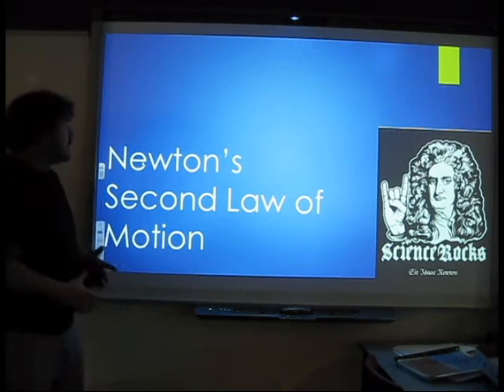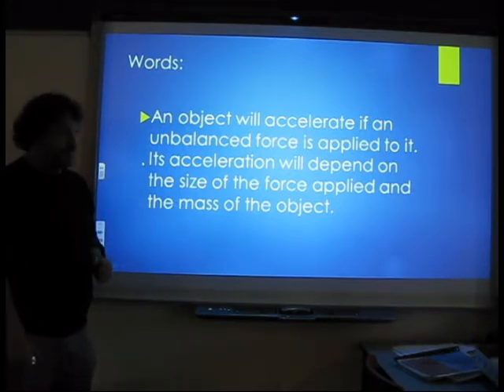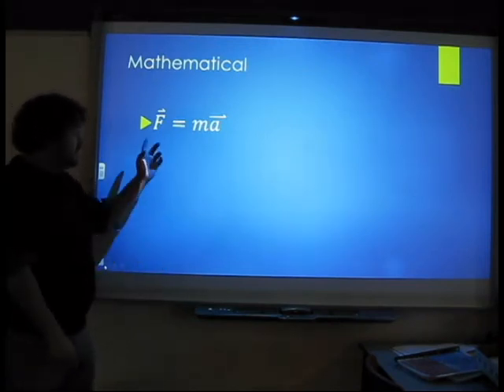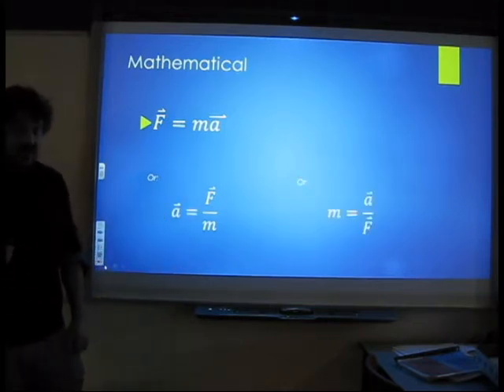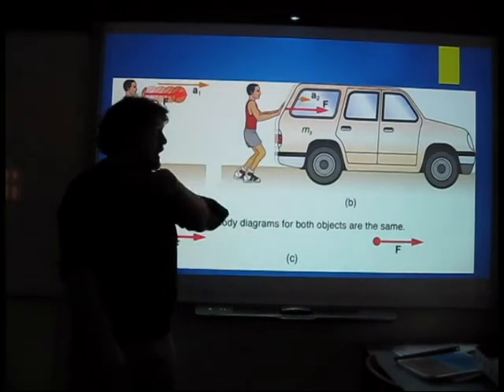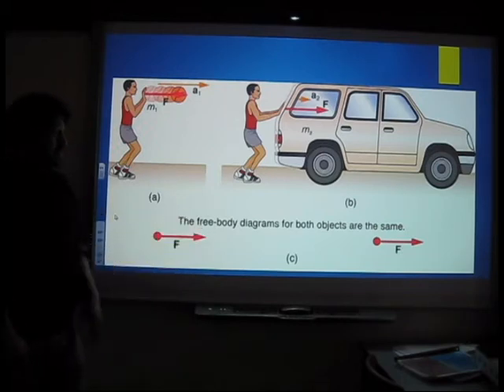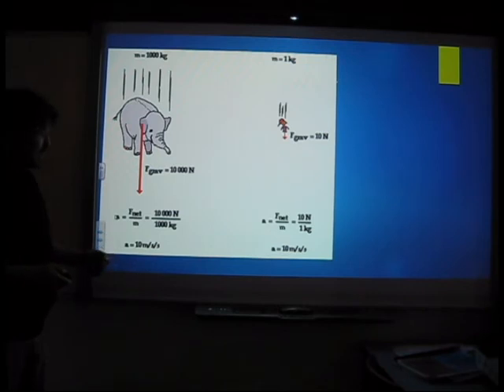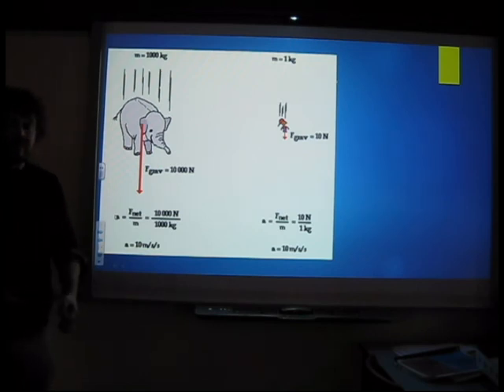Newton's Second Law of Motion